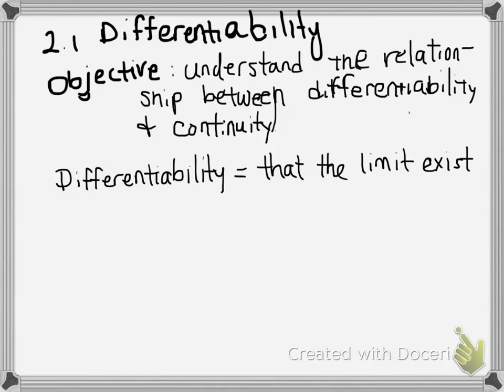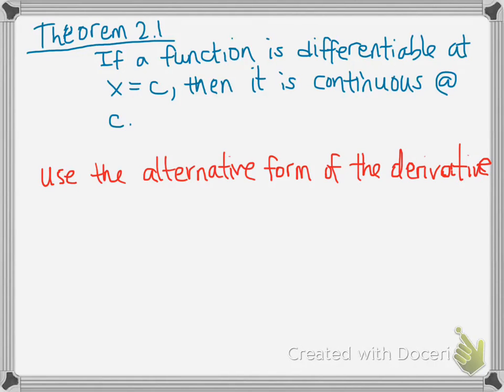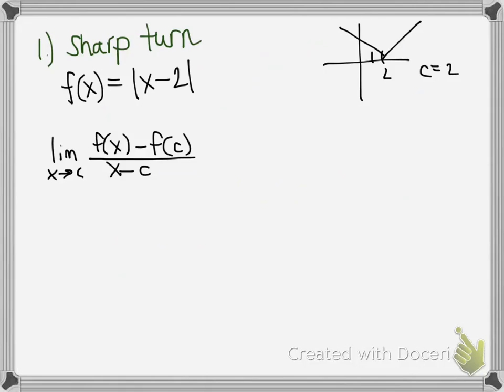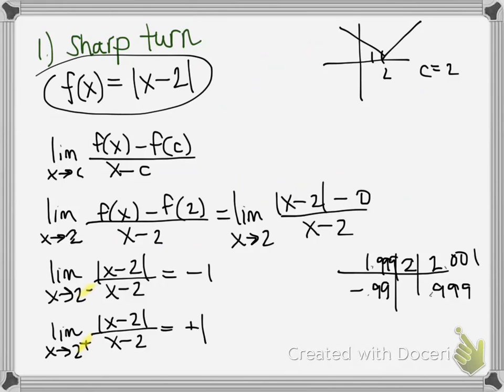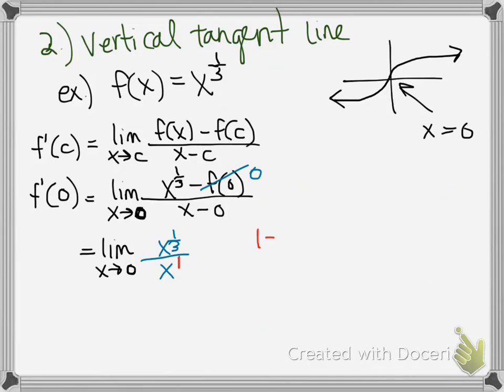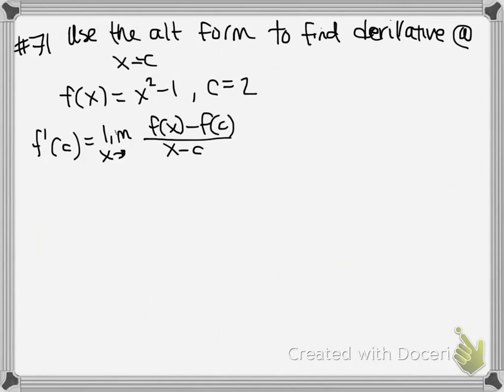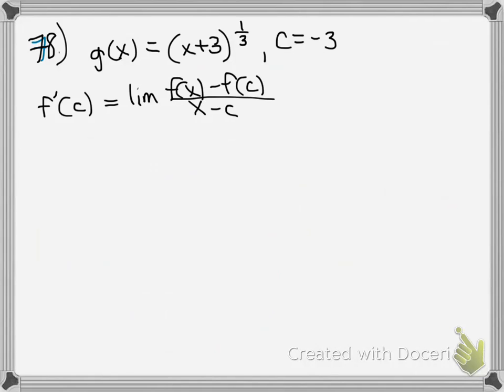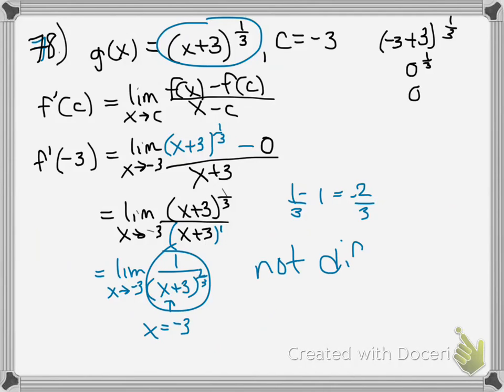2.1 Differentiability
Math. Derivatives using limits. Derivatives to prove continuity